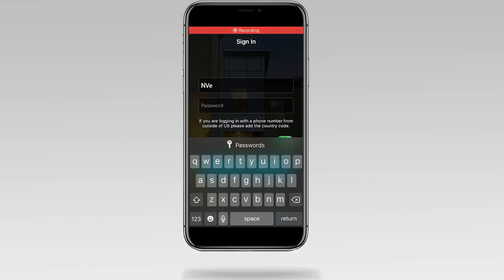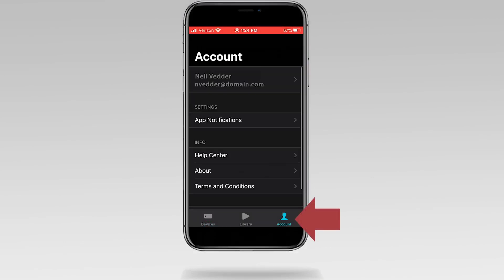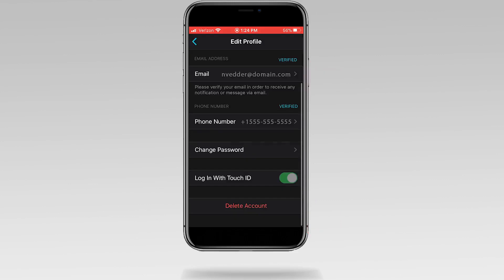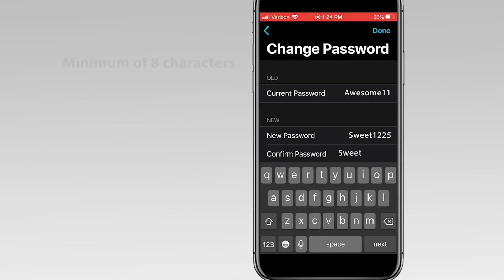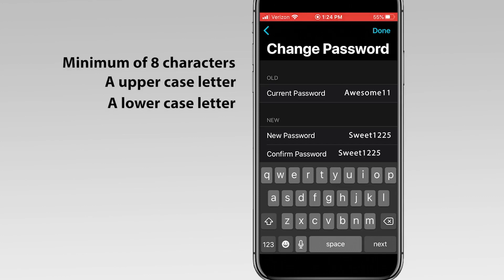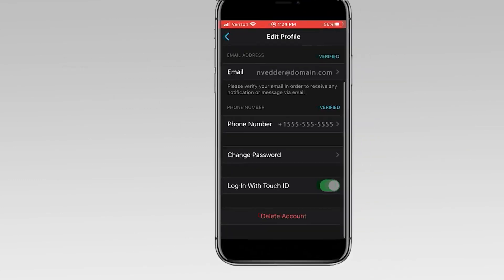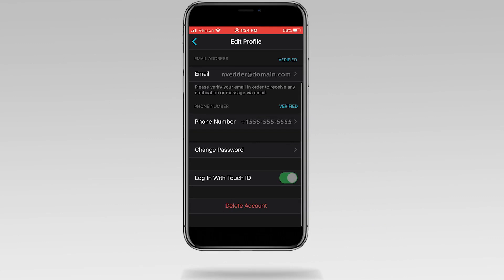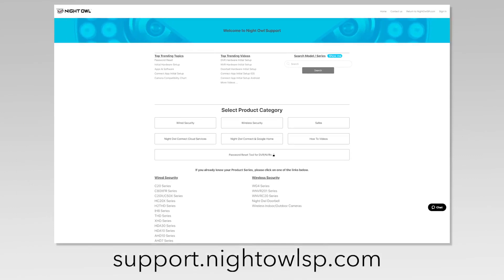Changing Your Night Owl Protect Password Using the App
This video will walk you through the process of changing your Night Owl Protect password using the Night Owl Protect App.